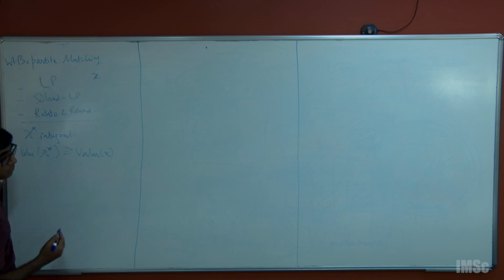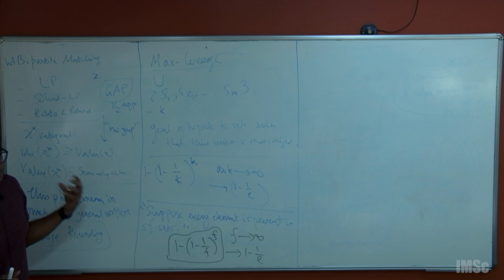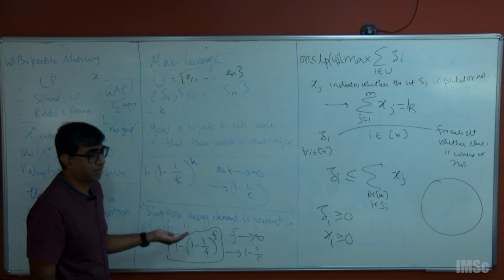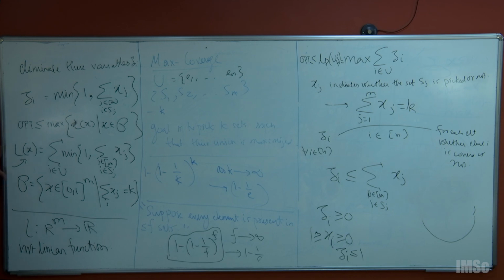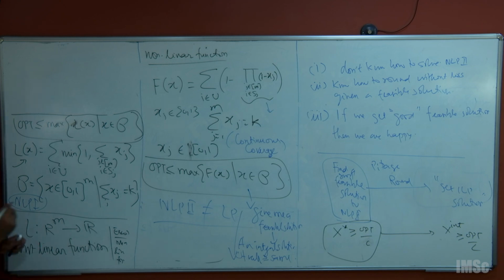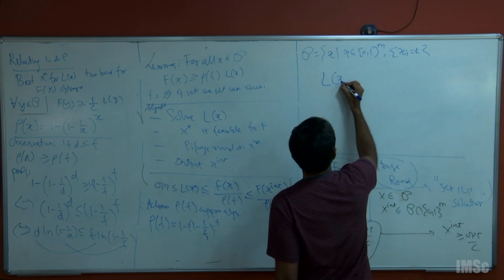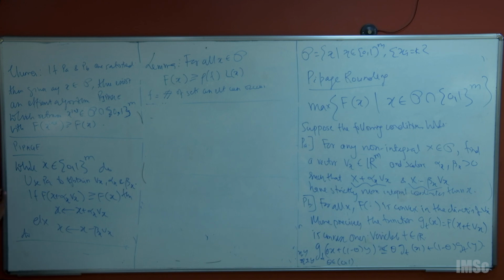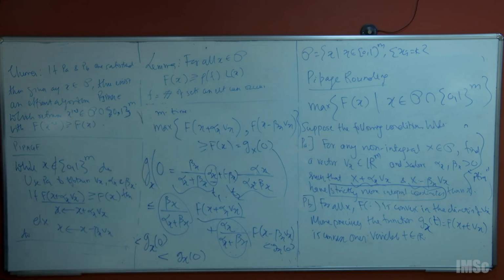Approximation Algorithm : Linear Program: 5 (Pipage Rounding) by saket saurabh